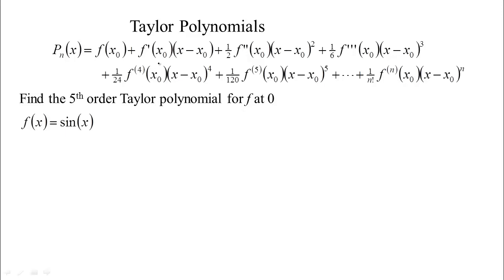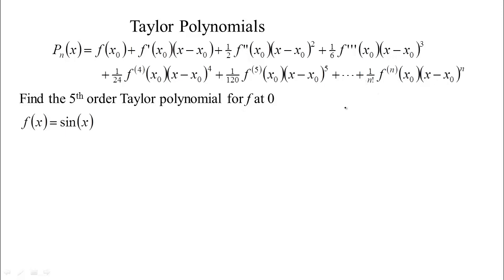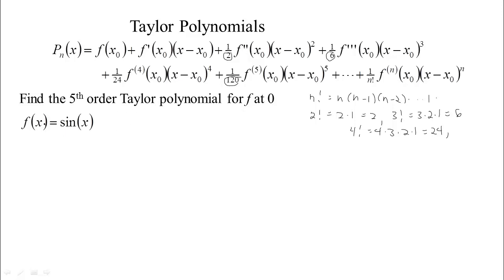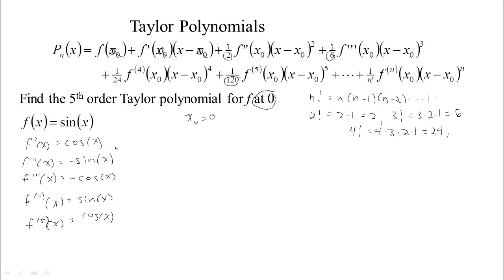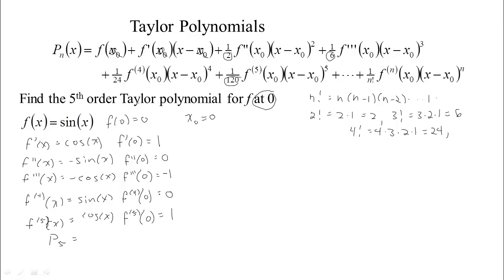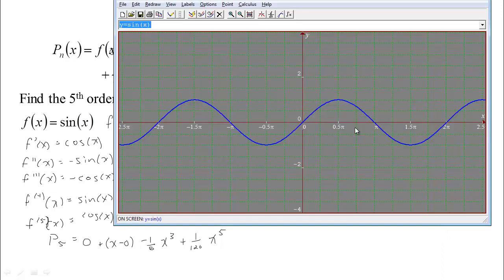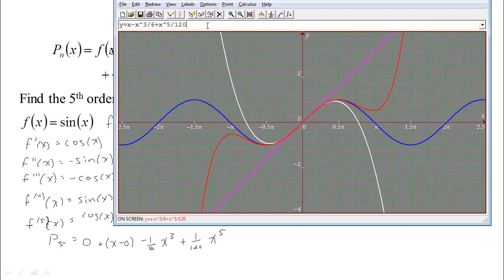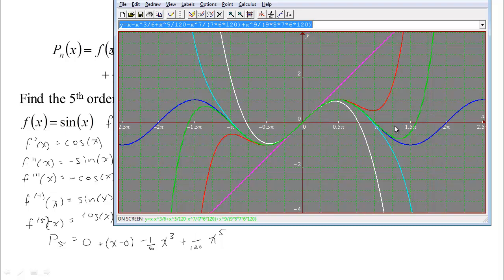Taylor Polynomial for sine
Finding the fifth order Taylor polynomial for sine.